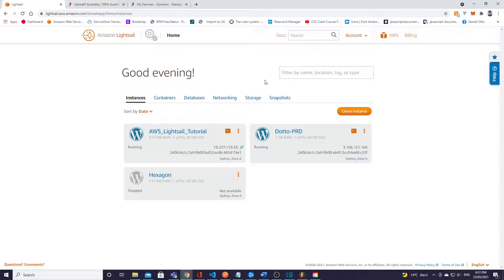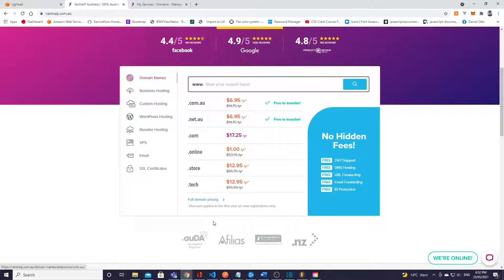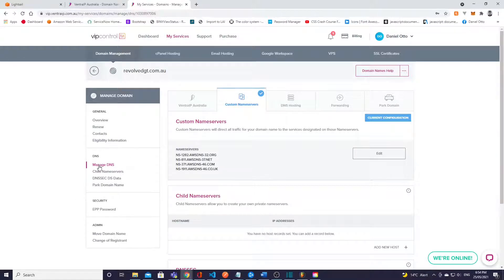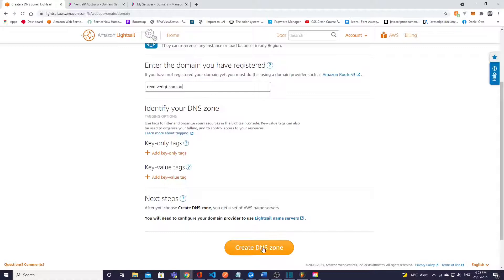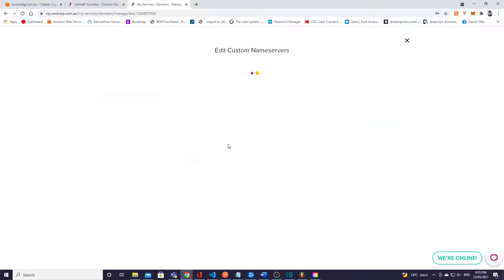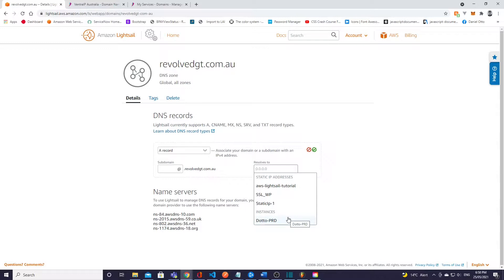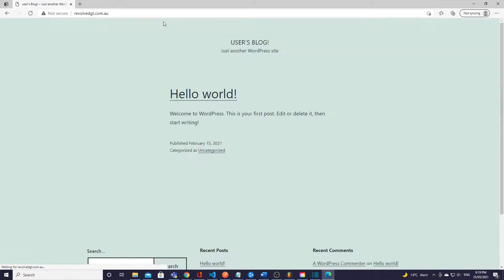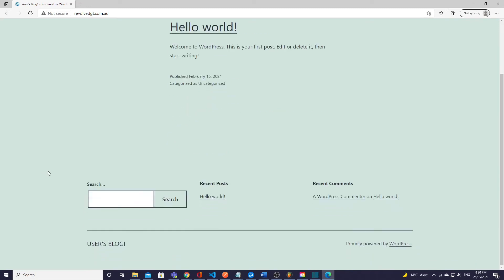Connect A Domain to AWS Lightsail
In this video i'll show you how to connect a domain to an AWS Lightsail instance in a matter of minutes! AWS Lightsail is handy for quick and simple Wordpress websites and a great stepping stone into the features on the AWS platform.

📧 Weekly mail dedicated to solo devs looking to make it